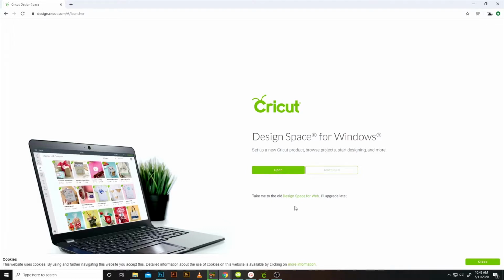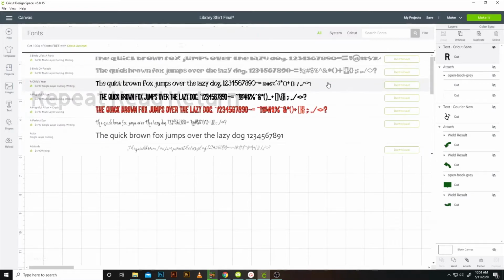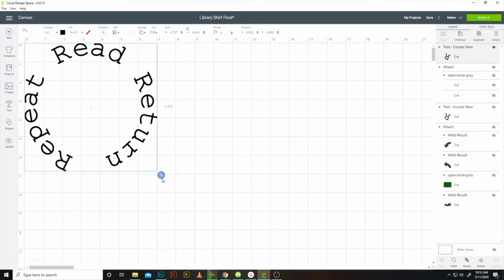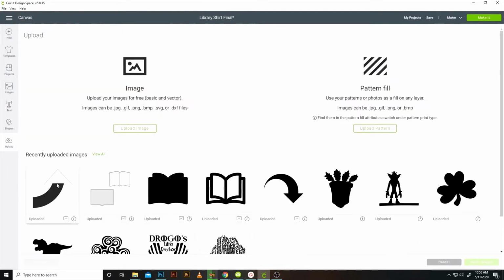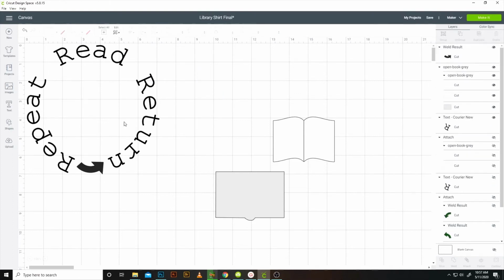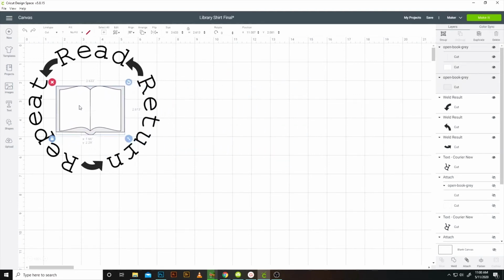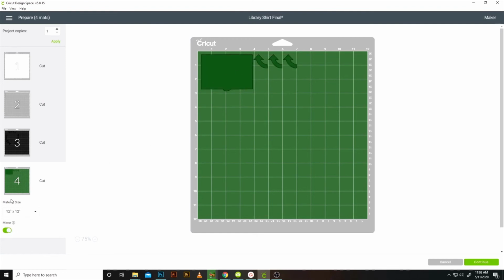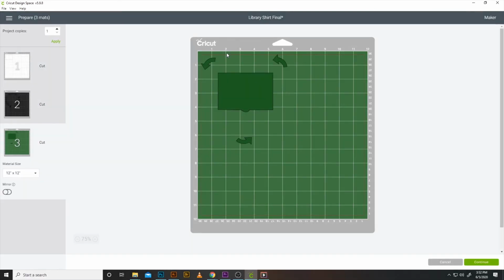Cricut Craft Design Space with Robin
Learn about Cricut Design Space and how to use it.

Visit the library website and blogs to see a written breakdown